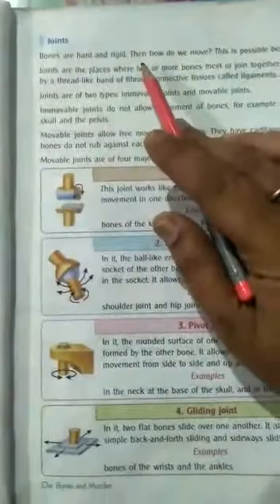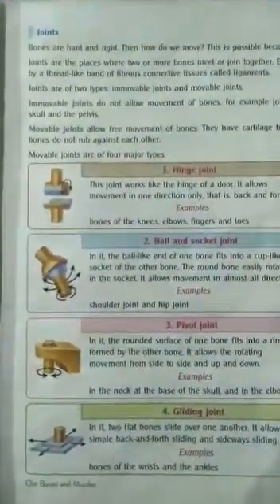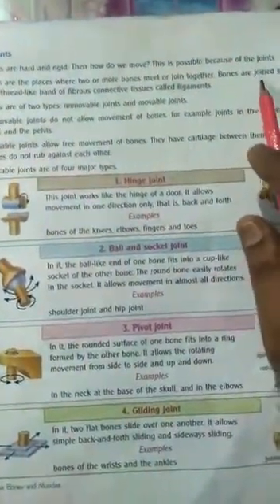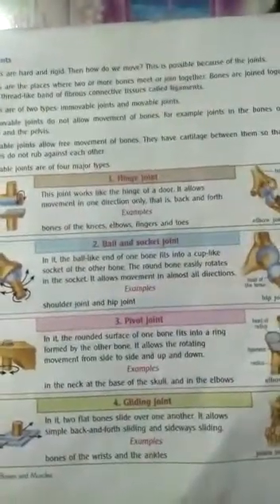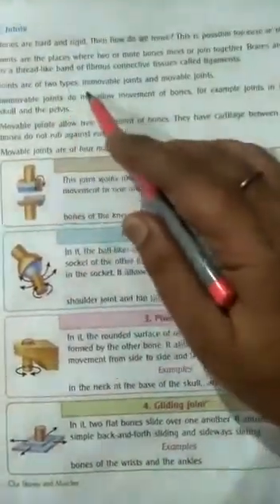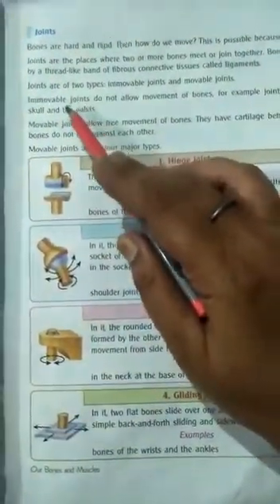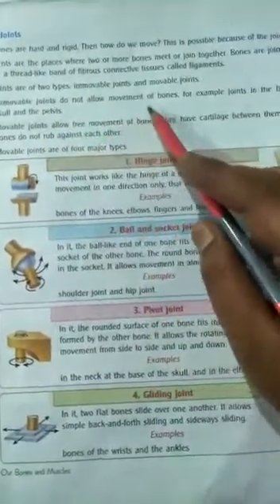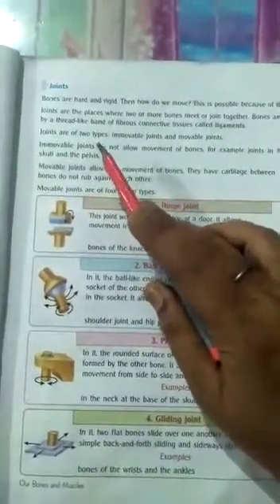EVS Part2 Class 5th 22-04